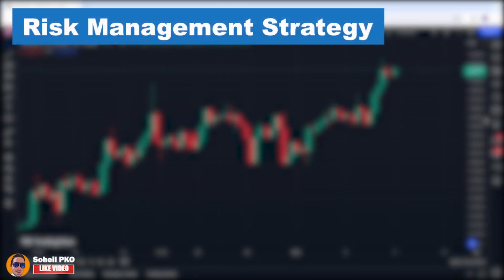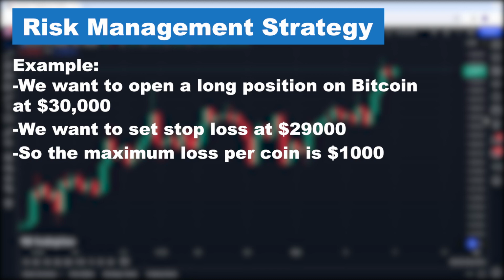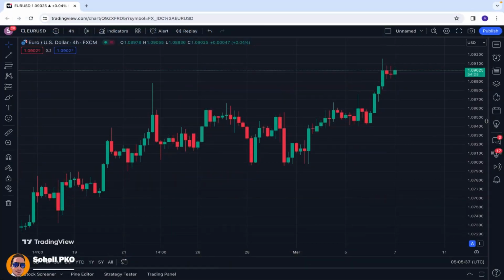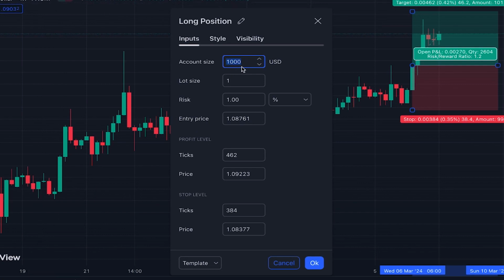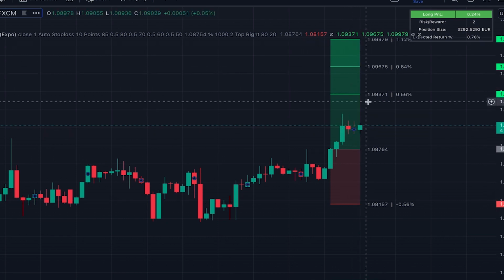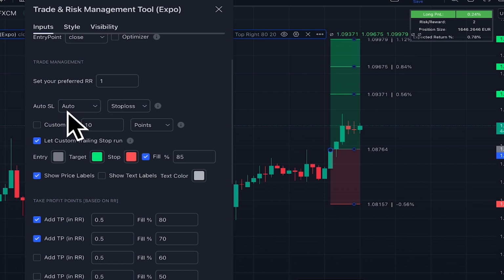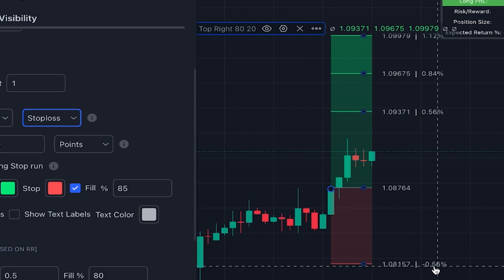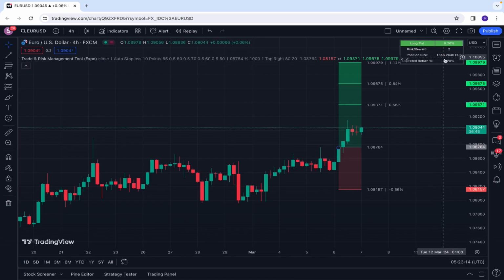I Found The Most VALUABLE Indicator on TradingView! [Free, But Worth MILLIONS]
The most valuable indicator on TradingView is introduced in this video, which is a free indicator on TradingView, and it's the most important indicator for intraday trading, swing trading, and long-term trading. This TradingView indicator is a risk management indicator, that can be effectively used in your risk management strategy.